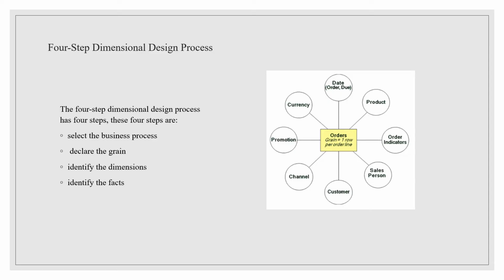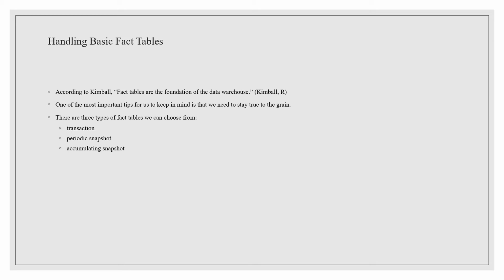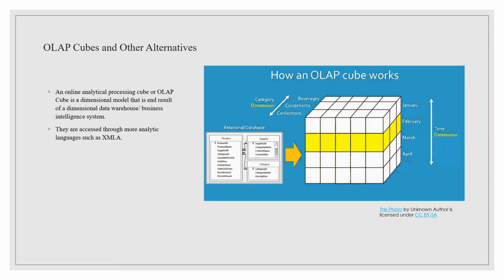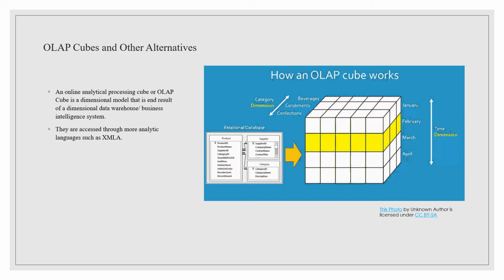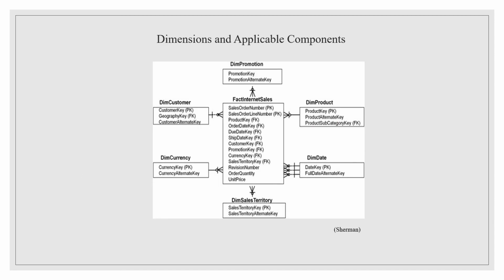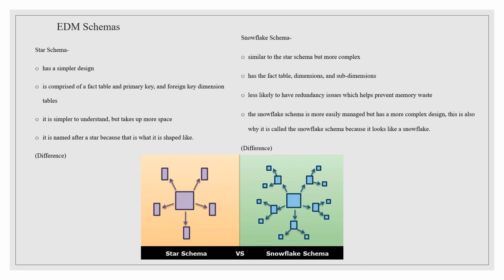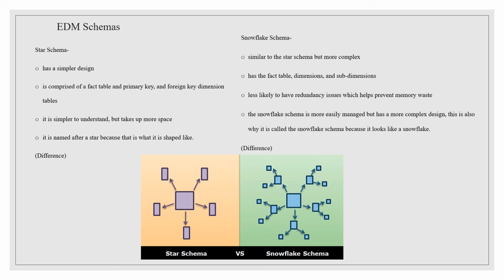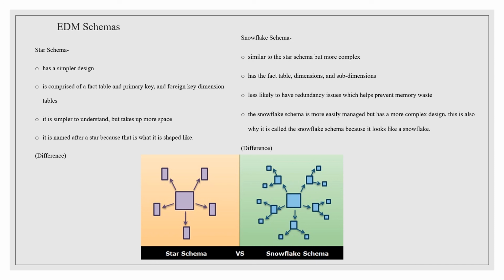Dawson Dylan 2 3ModelingPresentation